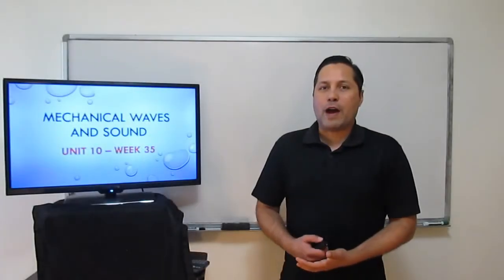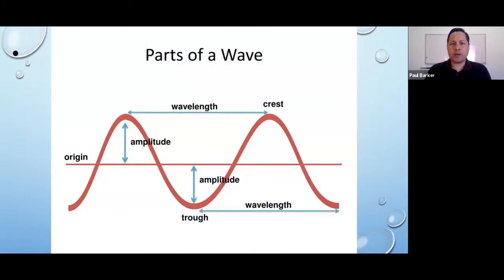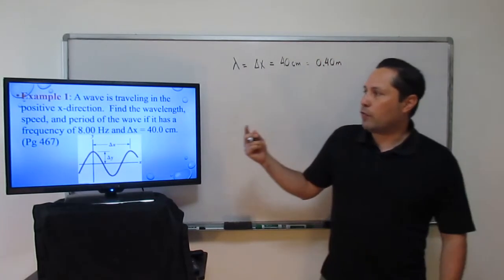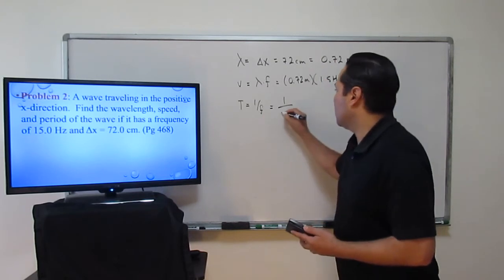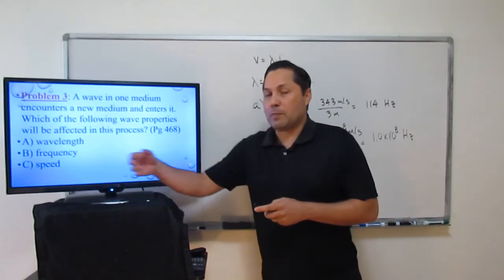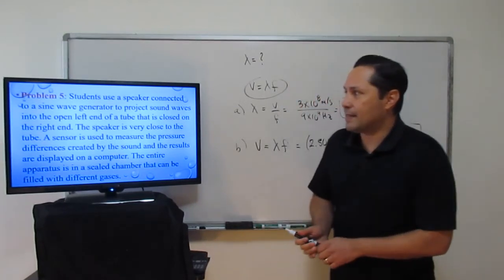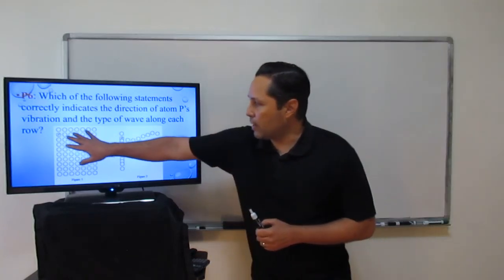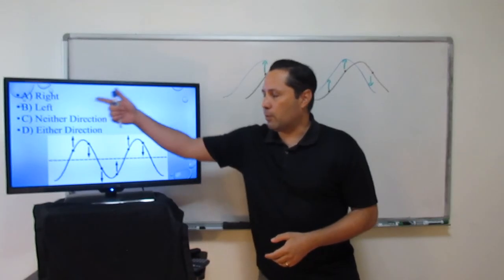Week 35 - AP Physics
Frequency and wavelength